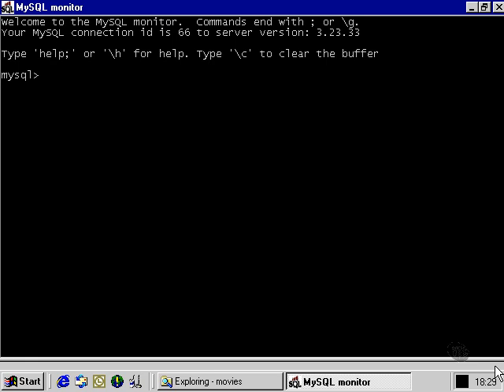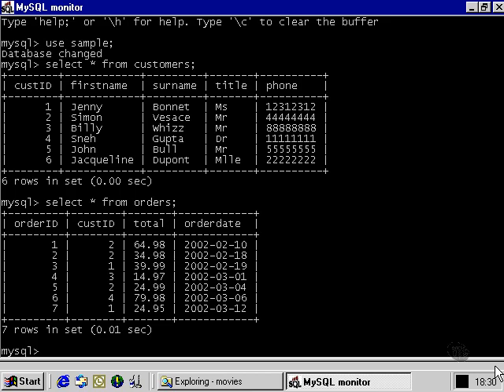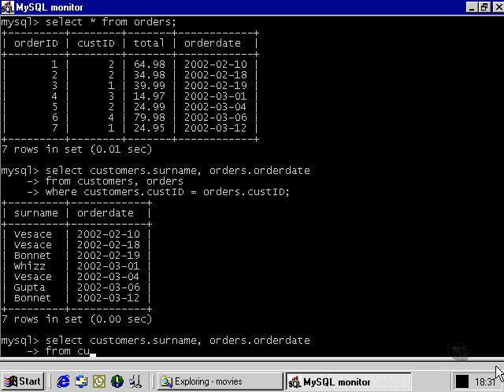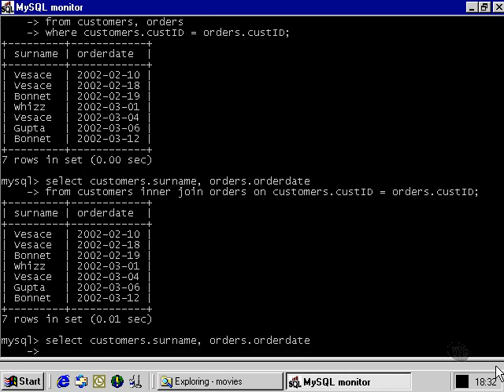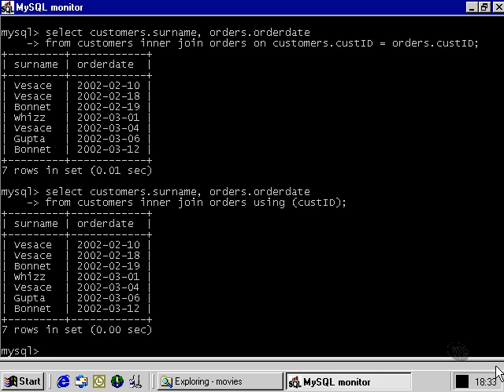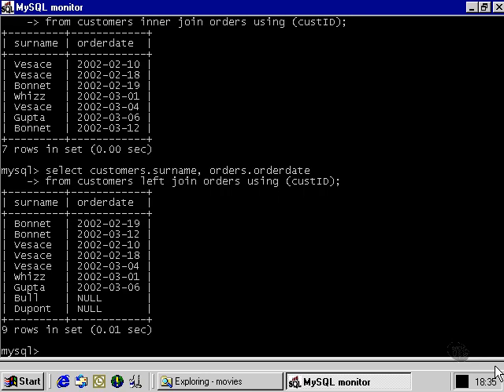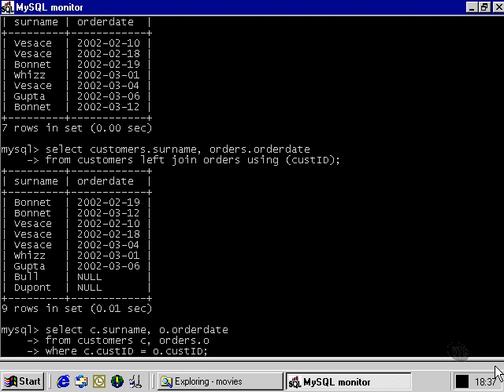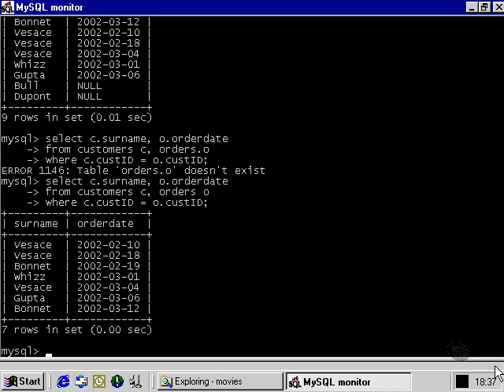27 More On Joining Tables